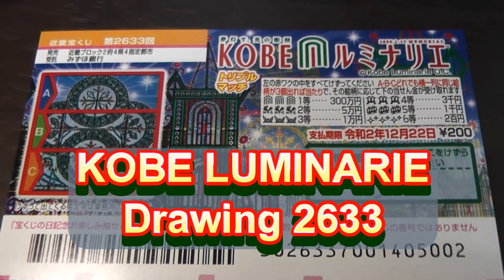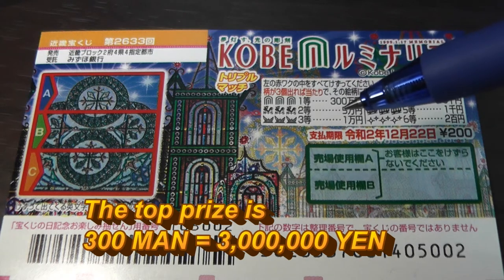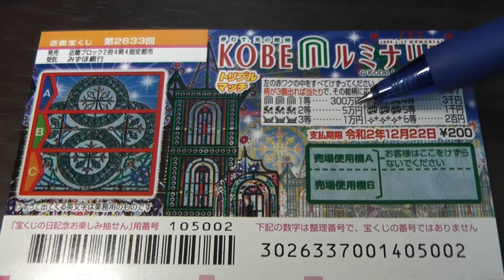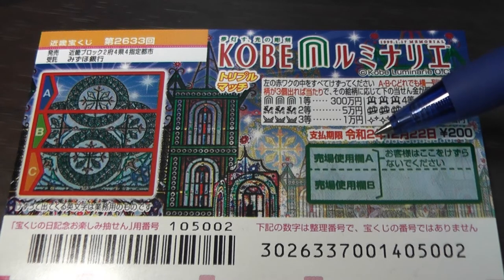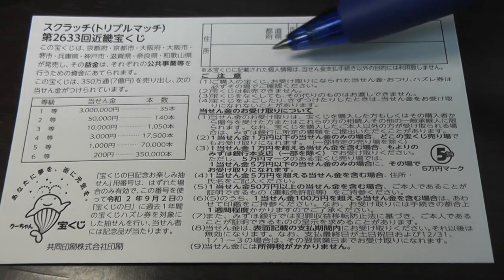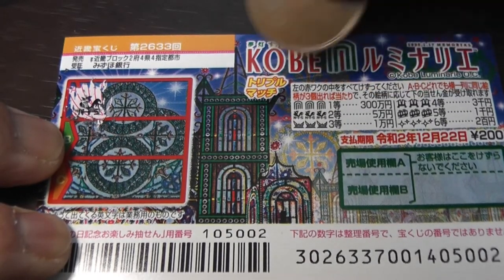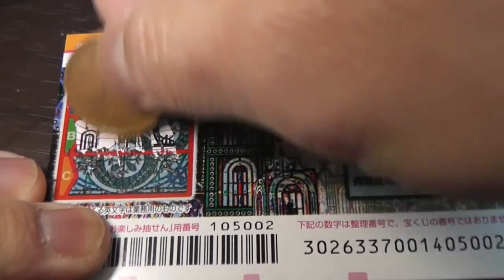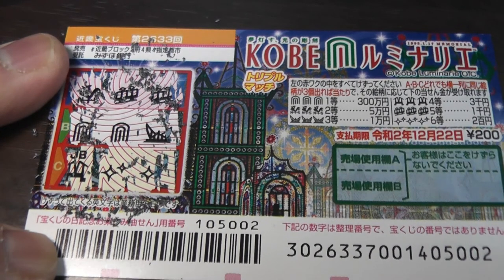How to Play Luminarie drawing 2633 Japanese Scratch Ticket 3 MILLION YEN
Hi!  I  bought this scratch ticket yesterday and it cost 200 YEN.  It's called KOBE LUMINARIE.  Kobe Luminarie is a beautiful light festival in December in Kobe. Anyway the top prize is 3,000,000 YEN.  Uncover three of a kind and win the corresponding prize.

Bingo 5,

Japan Lotto,

Japan sightseeing,

JAPAN,

Japanese banking,

Japanese culture,

Japanese language,

Japanese,

Japanican,

lottery,

takarakuji,

Tokyo,

visit Japan,